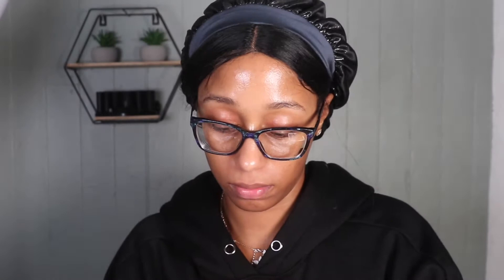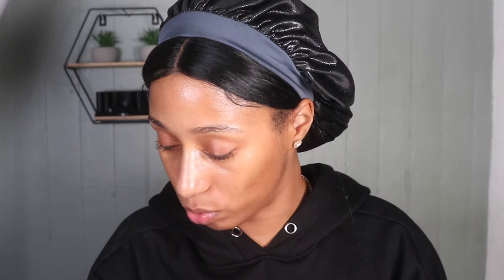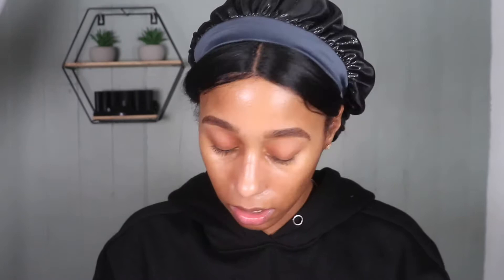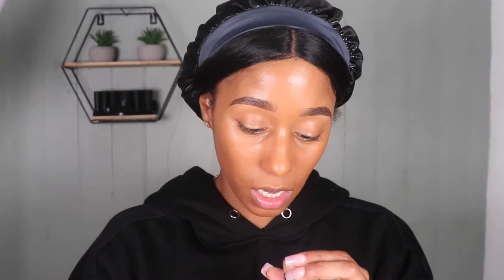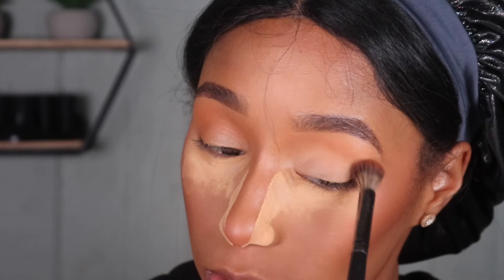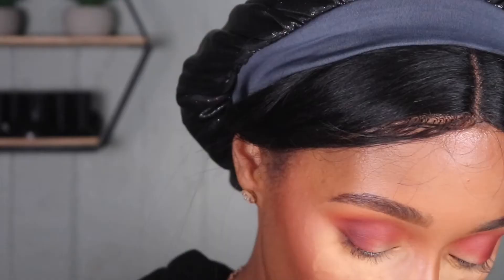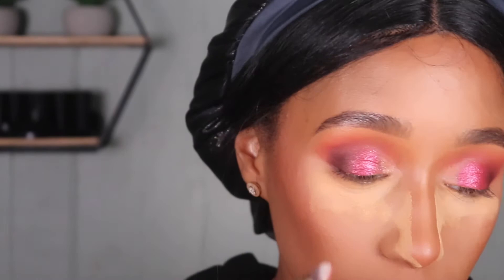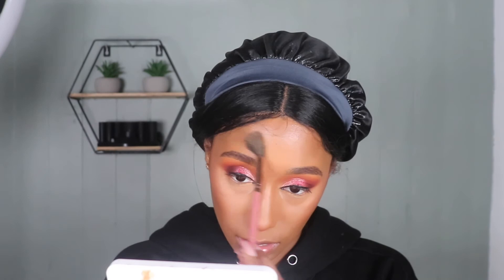FALL Look | FEAT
Hey Glow Fam! Here’s My First Fall Look , For The Fall. Let Me Know What Other Looks You Would Like To See!

Brow styler dark brown
Georgette klinger
Nanacoco hd perfection
ABH concealer
Nanacoco concealer
ABH cream contour
Elf cream blush
ABH loose powder
& airs spun powder
Black radiance pressed powder
Black radiance contour palette
Elf blush
Ace beaute eyeshadow
Beauty creations glitter primer
Morphe luminous spray
Danessa myricks glow powder
Morphe date night liner
Fenty mattemoiselle

Lighting: AMAZON